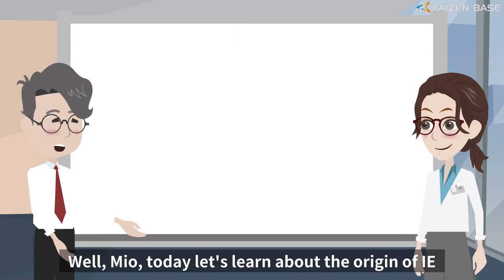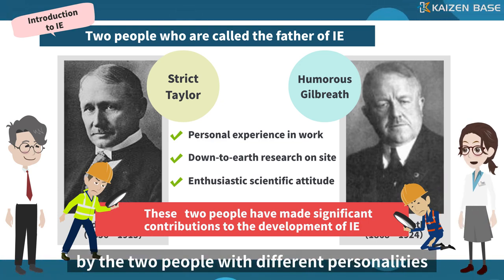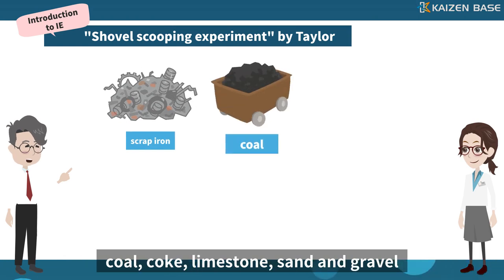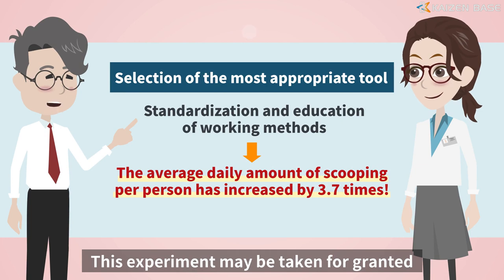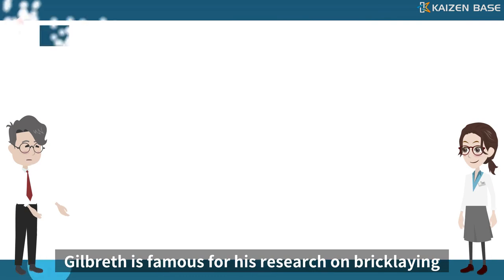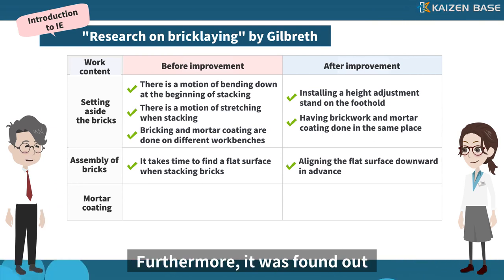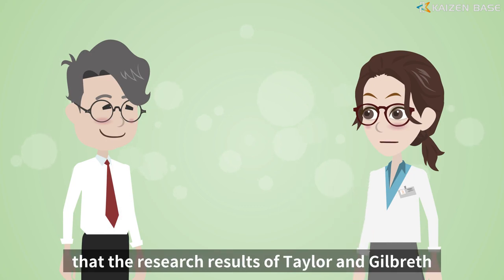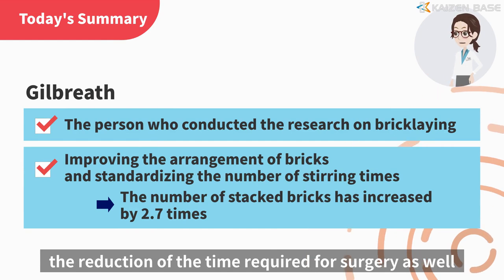【IEの起源】The achievements of Taylor and Gilbreth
【Introduction to IE ~Outline of IE techniques~】

k2-06  Lesson2
The achievements of Taylor and Gilbreth

【Contents】
00:00  Introduction
00:37  Father of IE
01:58  The achievements of Taylor
04:19  The achievements of Gilbreth
07:39  Summary

【All Courses】
Lesson1：What is IE/Industrial Engineering
Lesson2：The achievements of Taylor and Gilbreth  ★Now
Lesson3：Various techniques in IE
Lesson4：Outline of techniques related to method study
Lesson5：Outline of techniques related to work measurement
Lesson6：Outline of combined methods

Total Video Playback Time：approx. 47 minutes
Assumed study time：approx. 1 hours 51 minutes

【アニメで学ぶIE入門～IE手法の概要編～】

k2-06 Lesson2
テーラーとギルブレスの功績

◆内容◆
00:00  はじめに
00:37  IEの父
01:58  テーラーの功績
04:19  ギルブレスの功績
07:39  まとめ

◆目次◆
Lesson1：IE・インダストリアルエンジニアリングとは
Lesson2：テーラーとギルブレスの功績　★本動画はコレ
Lesson3：IEにおける各種手法
Lesson4：方法研究に関する手法の概要
Lesson5：作業測定に関する手法の概要
Lesson6：組み合わせ手法の概要

動画再生時間：約53分
想定学習時間：約1時間57分